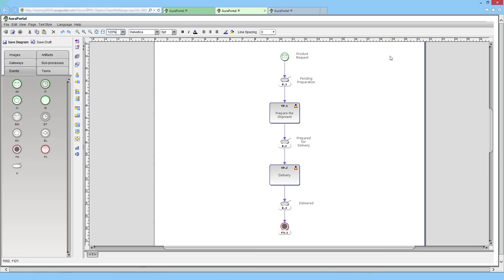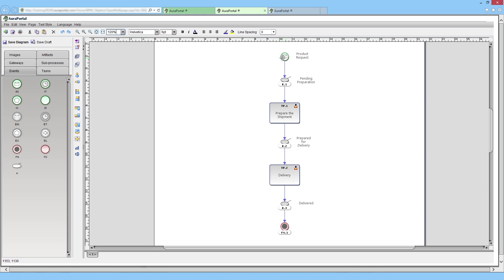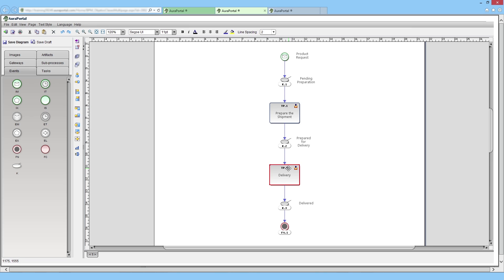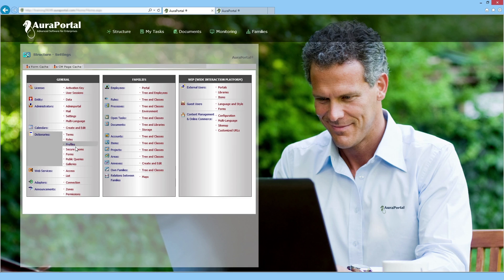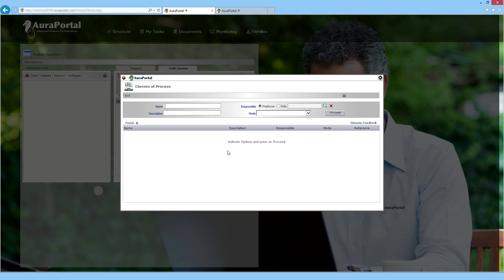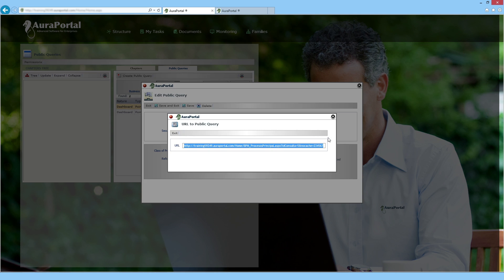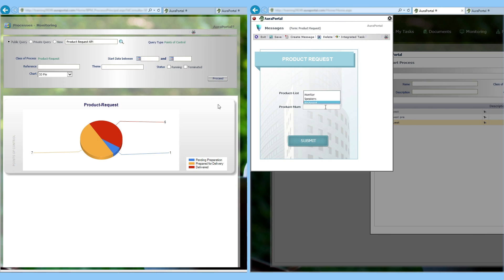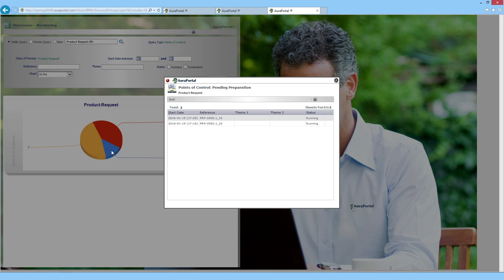Create a KPI (Key Performance Indicator)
KPI: Acronym for Key Performance Indicators. Indicators that measure key points in the behavior of activities performed in the processes (times, quantities, costs, etc.) for their continuous improvement.

When day-to-day work is performed using an iBPMS, each process automatically registers all the information generated throughout the process flow, including all information input manually, generated automatically by the system and from external applications, sensors, other devices and KPIs integrated with the software in order to analyze the performance of the processes and empower decision-making.